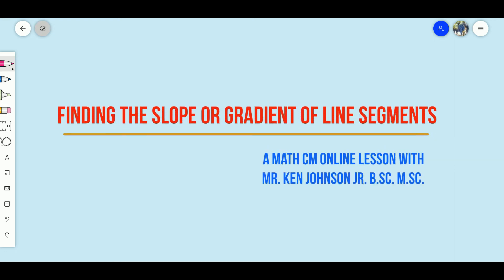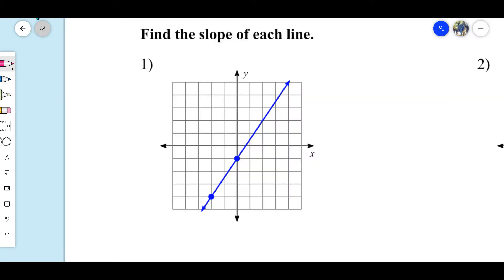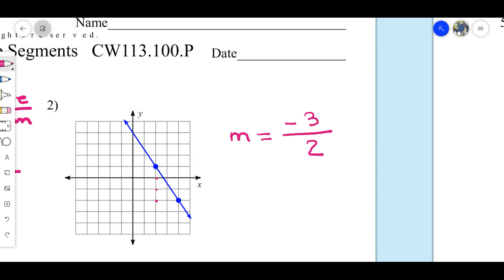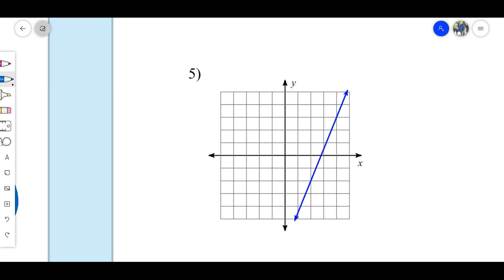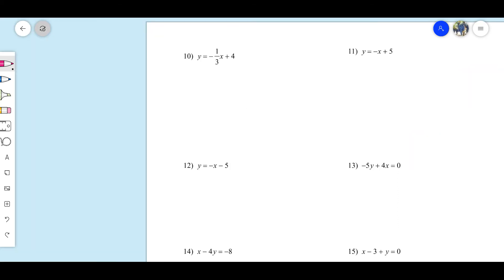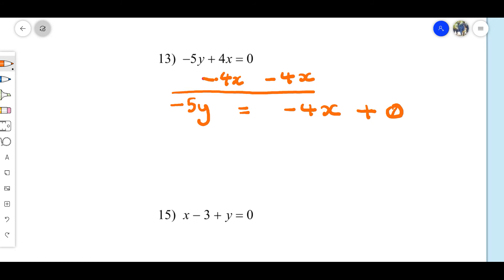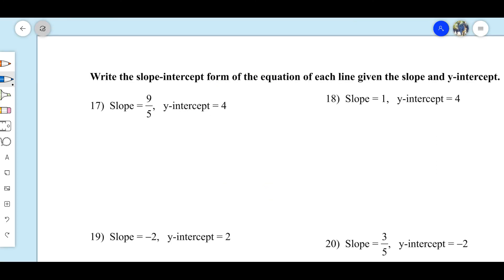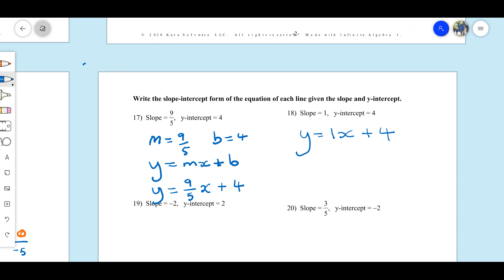How to Find Slope of a Line | Algebra 1 Linear Functions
In this video you will learn how to find slope of a Line if given:
- the line segment with two clearly indicated points
- the line segment without clearly indicated points
- an equation in slope intercept form
- an equation in standard form
This concept is covered in Algebra 1 under to topic of Linear Functions.
We want to thank you for taking the time to view and interact with this content.

Each interaction you make with our content helps more people to see, learn and enjoy Math CM’s YouTube material. We like this because we value your feedback. We will make every effort to respond to you.

About:
Math CM is geared toward helping students (youths, young adults, and adults) to become proficient with their Math skills, even excelling to their full potential in Math we also share essential Life Skills.
On this channel we post videos on Secondary Math, Life Skills and much more.